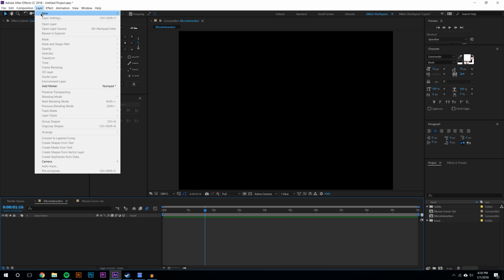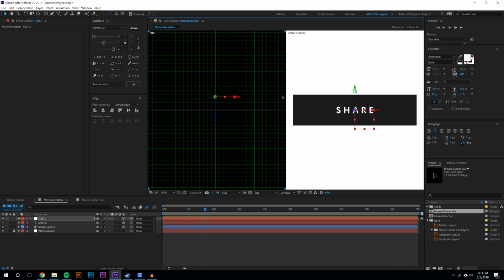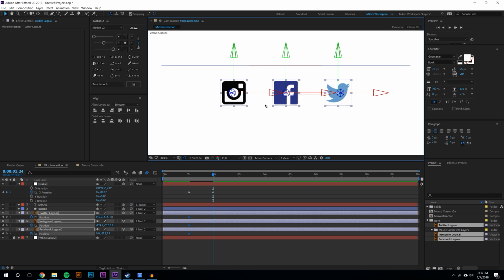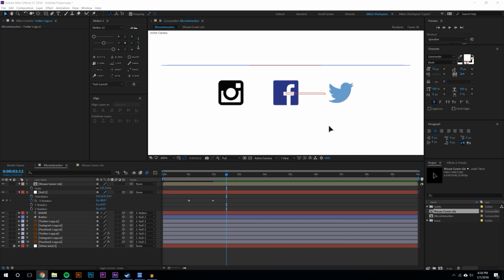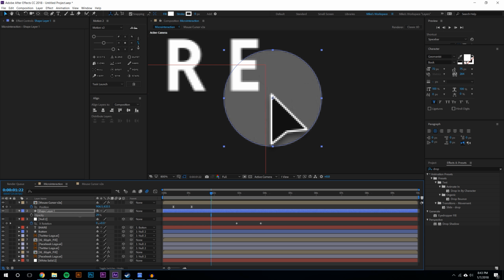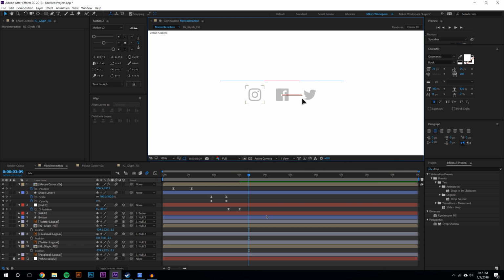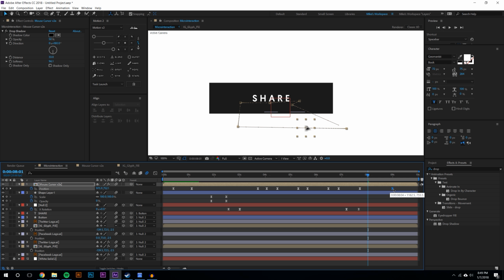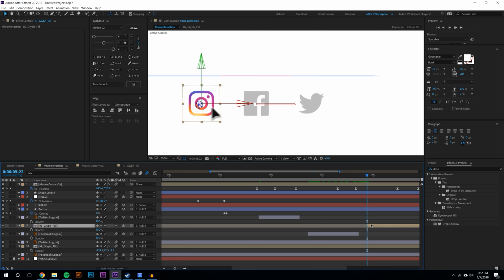Social Media Icons Animation - After Effects Microinteraction 06 (Tutorial)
In this After Effects motion graphic tutorial we are going to be taking a look at how to create this microinteraction for a social media icon or button. This social media icons animation can be used on your website, or other social media outlet. Animated icons are always a great source for microinteractions as animated minimal logos always provide a fun baseline to practice with beginner techniques.

"Microinteractions are contained product moments that revolve around a single use case—they have one main task. Every time you change a setting, sync your data or devices, set an alarm, pick a password, log in, set a status message, or favorite or “like” something, you are engaging with a microinteraction. They are everywhere: in the devices we carry, the appliances in our house, the apps on our phones and desktops, even embedded in the environments we live and work in. Most appliances and some apps are built entirely around one microinteraction." - Dan Saffer